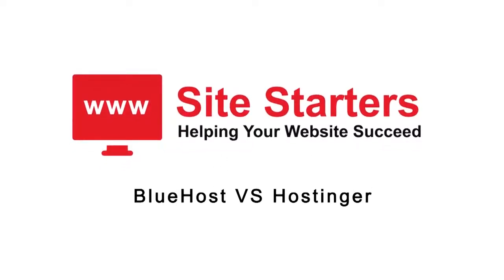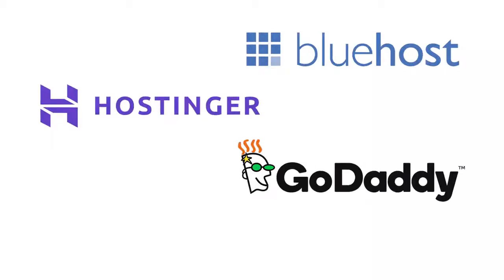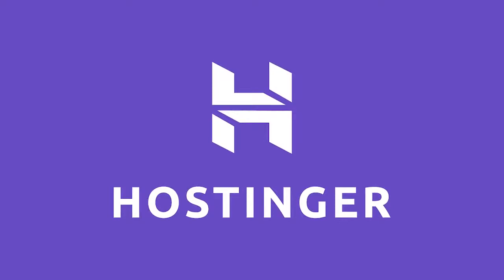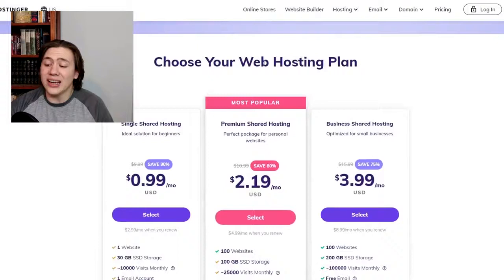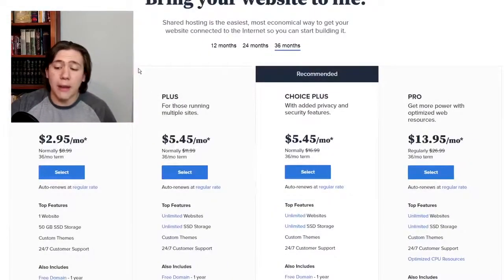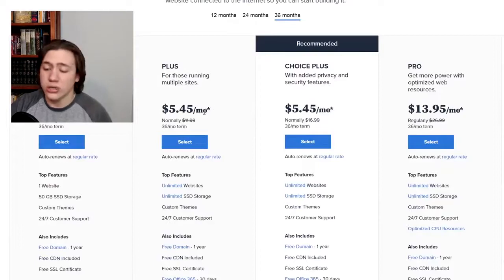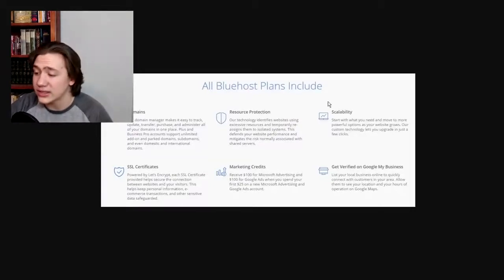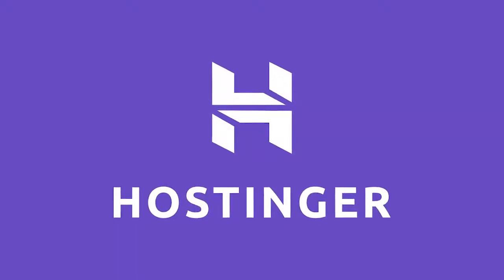Bluehost Vs Hostinger Hosting || Web Hosting In 2022 [BEST] || Hostinger Vs BlueHost Hosting Review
If you're struggling to choose web hosting between Bluehost vs Hostinger than you are in the right place!

If you are looking for affordable but reliable hosting, then both Bluehost and Hostinger have probably caught your eye. These entry-level hosts both offer a range of hosting plans, features, and functionality at low prices, and are great options for those who own small blogs and business sites.
In this Hostinger vs Bluehost comparison, we will consider five criteria to see how these two budget hosts stack up: features, pricing, ease of use, support, performance. By the end of this video, you will have a good idea of which hosting provider is the best fit for your project. Let’s get started…

Bluehost vs Hostinger : Feature comparison
Both Bluehost and Hostinger offer a range of hosting types and packages.
These include…

Shared hosting
WordPress hosting
eCommerce hosting (Hostinger Only)
VPS hosting
Dedicated hosting (Bluehost Only)
For this article, we will focus on the shared hosting plans that both hosting providers offer, and compare their features, pricing, and more. Let’s start with Bluehost…

Bluehost shared hosting
Bluehost shared hosting plans offer a range of impressive features and tools. These plans are aimed at website owners who are setting up or already running small to medium-sized blogs and websites:

Unlimited websites and storage (not available on the low-tier Basic plan)
Unmetered bandwidth
Free domain (for the first year)
One-click WordPress installation
Free SSL certificate (Let’s Encrypt)
Easy WordPress staging sites
$200 Marketing Credits with Google Ads and Bing Ads
The Shared plans from Bluehost have lots to offer. It is particularly worth noting the ‘unlimited resources’ that are offered on all plans (other than the low-tier Basic package). This includes unlimited websites, storage, and bandwidth – ideal for those hosting multiple sites.

So how do these Bluehost features compare to those of Hostinger?

Hostinger shared plans
Hostinger’s shared plans are a little cheaper than the Bluehost packages (we will cover pricing further on in this article). However, this is reflected in the features provided – if you want a plan with similar features to those offered by Bluehost then you will need to opt for the top-tier Hostinger WordPress plan:

99.9% uptime guarantee
Free site migration (Bluehost does not offer free migrations)
Free domain
Unlimited bandwidth (excluding the low-tier Single plan)
One-click WordPress install
Daily backups
Free SSL (on the top-tier Business plan)
The free site migration service, as well as the 99.9% uptime guarantee, are the real standout features here. So, if you are running a few small but important sites, then Hostinger may be just what you need, ensuring your sites are well looked after and consistently up and running.

Final thoughts on Bluehost vs Hostinger
Both Bluehost and Hostinger have much to offer, each with their own pros and cons.

To summarize, if you are looking for bargain prices and fast loading times, then Hostinger is your best option.

However, if you want unlimited resources (bandwidth, storage, and websites) or superior support, then Bluehost is for you.

Do you have any additional questions about choosing between Hostinger vs Bluehost?

IMPORTANT: Make sure to LIKE the video and COMMENT "Best Web Hosting" below for more videos just like this!